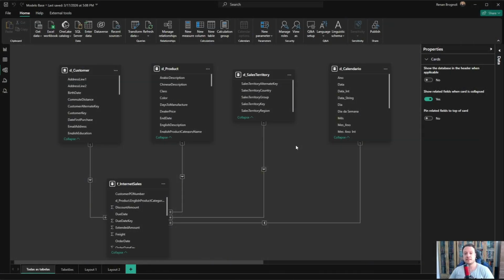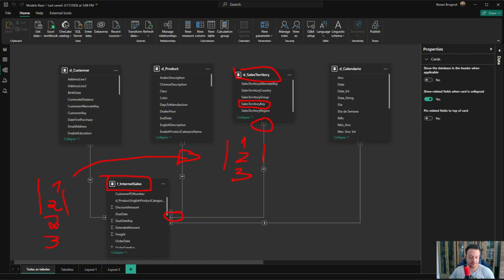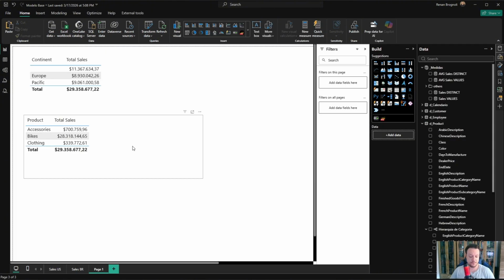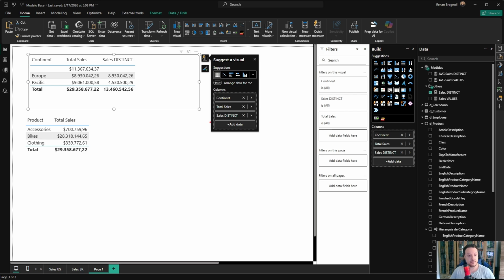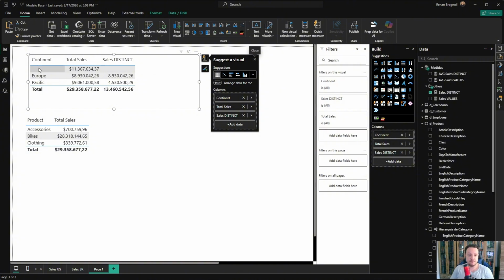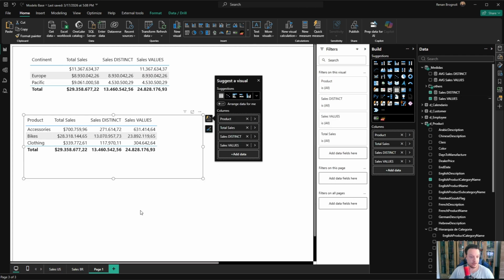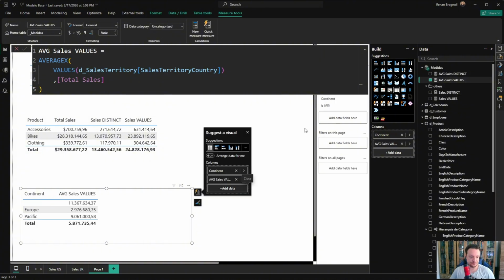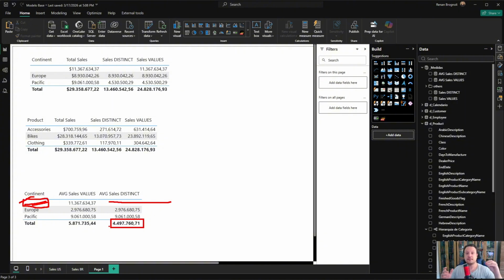DAX VALUES vs DISTINCT – The Difference You MUST Know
VALUES vs DISTINCT in DAX is one of the most confusing concepts for Power BI users. In this video, you’ll finally understand the real difference between VALUES and DISTINCT, when to use each one, and the common mistakes that most people make.

If you work with Power BI, DAX, or data analysis, mastering VALUES vs DISTINCT will improve your calculations and help you avoid incorrect results.

🚀 What you'll learn:

VALUES vs DISTINCT explained simply

When to use VALUES in DAX

When DISTINCT is the better option

This is a must-watch for anyone learning Power BI, DAX formulas, or data modeling.